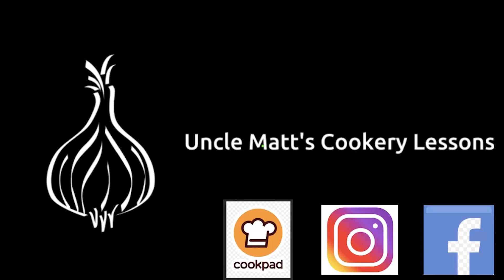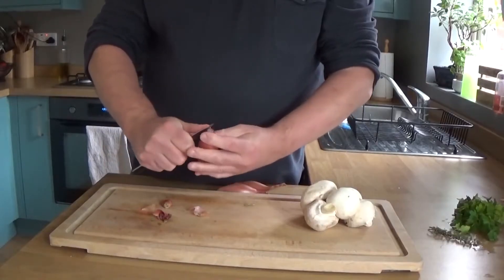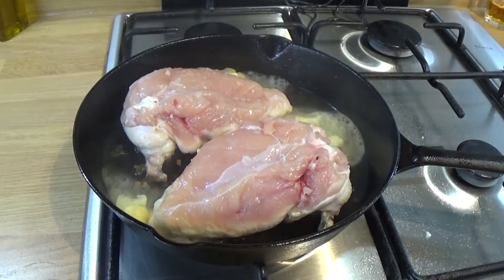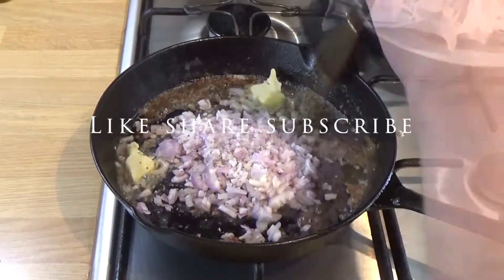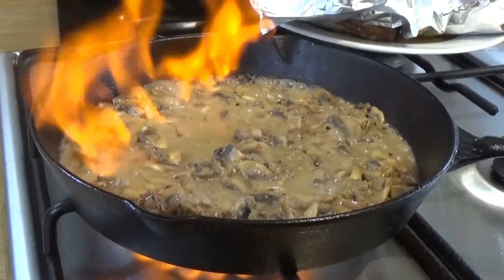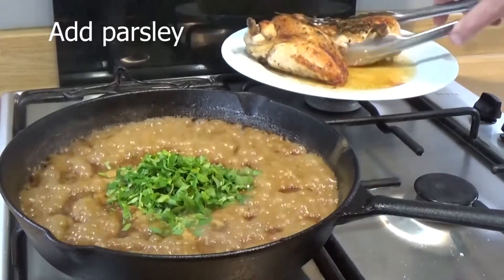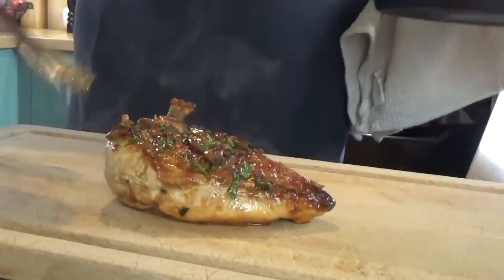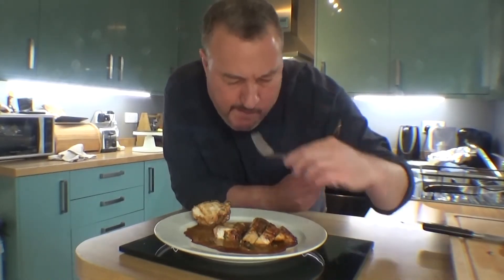How to make chicken supreme with Diane pan sauce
Diane sauce is traditionally served with steak and is a classic pan sauce. This classical French sauce Diane comes from Auguste Escoffier, the grandfather of French cuisine. Sauce Diane is a flambè sauce and would traditionally be prepared table side by a specialist waiter or 'chef de rang'.